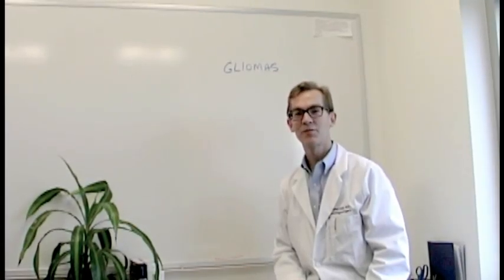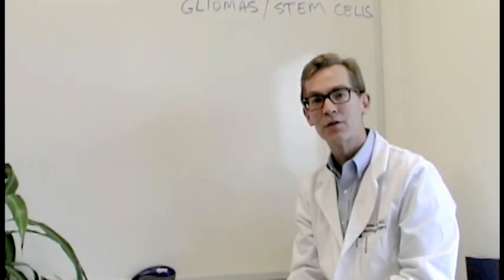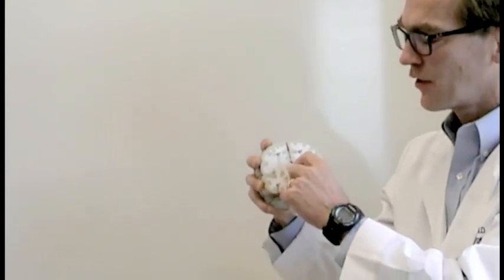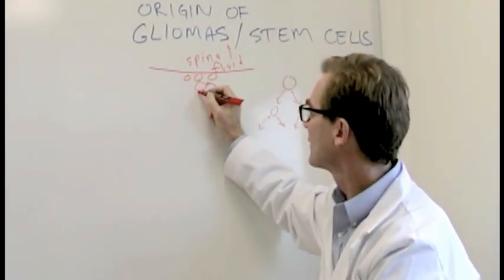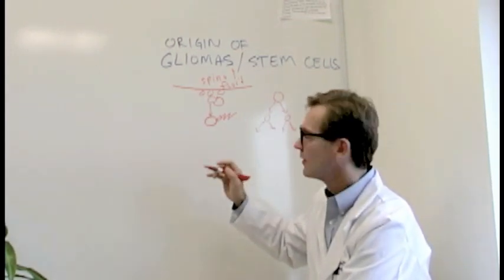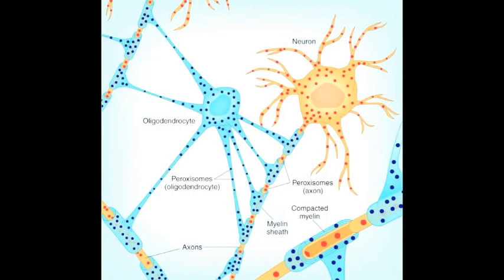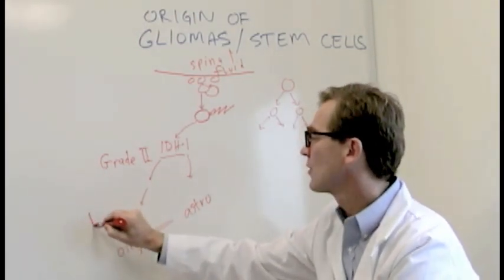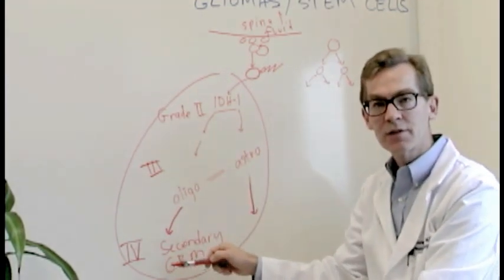BrainCancer.org: Brain Tumor 101 Series "Gliomas, Part 2"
BrainCancer.org presents the 3rd video in the Brain Tumors 101 series, "Gliomas, Part 2".  In this video, Dr. Charles Cobbs, Neurosurgeon and the Gregory Foltz Endowed Director of The Ben and Catherine Ivy Center for Advanced Brain Tumor Treatment, discusses the difference between secondary and primary glioblastoma and the path of each type of tumor.